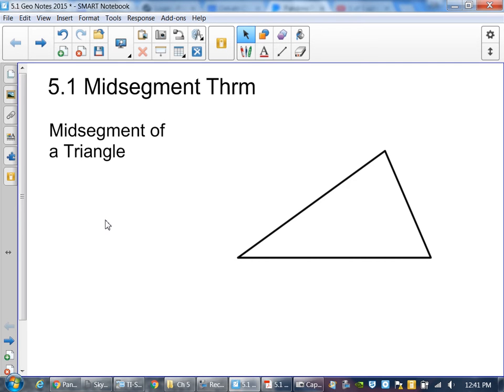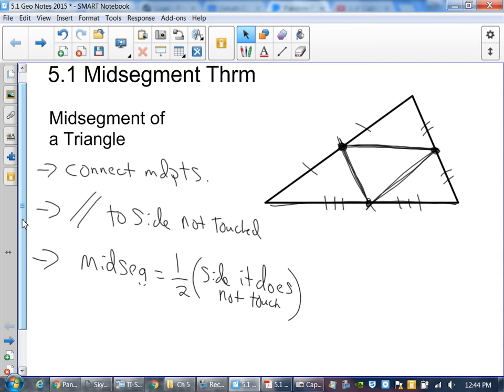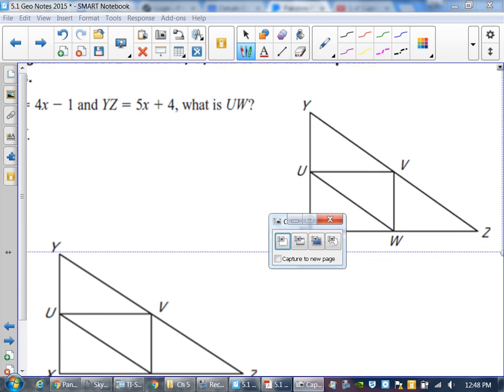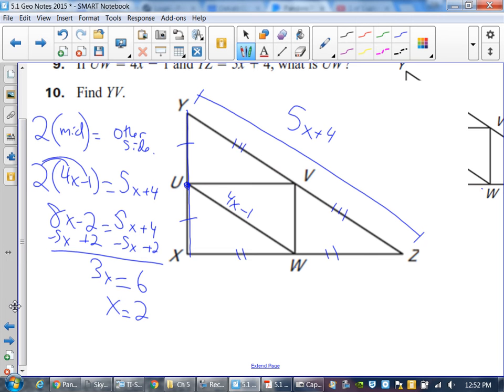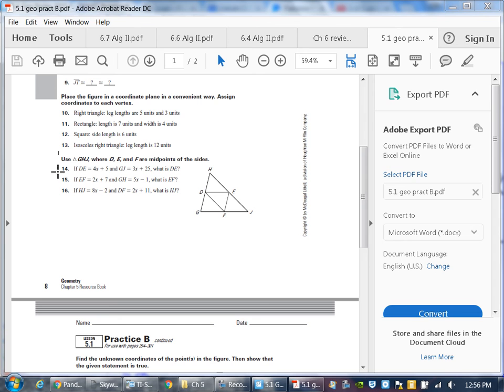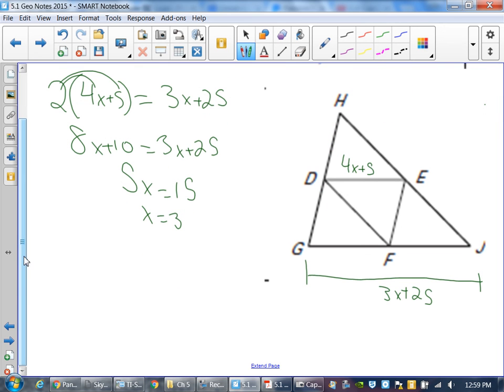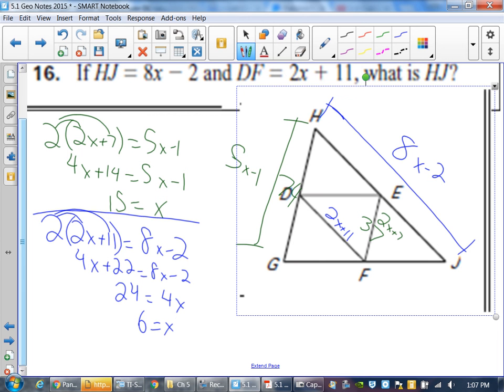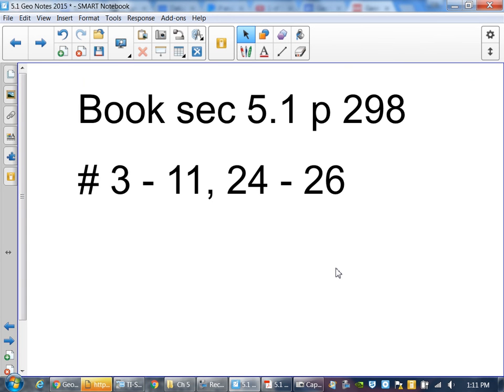November21 5 1 notes p9 10